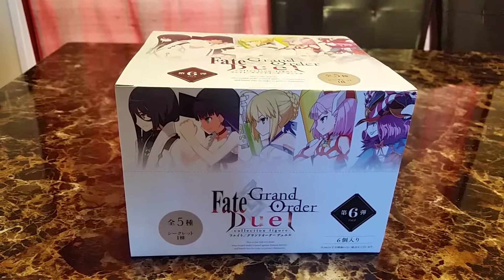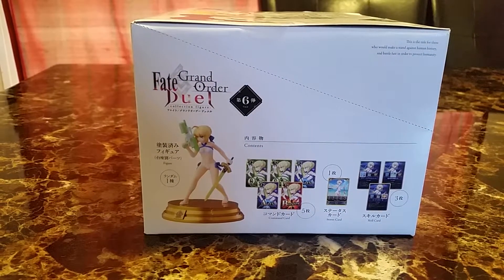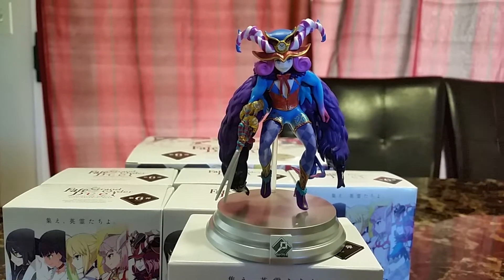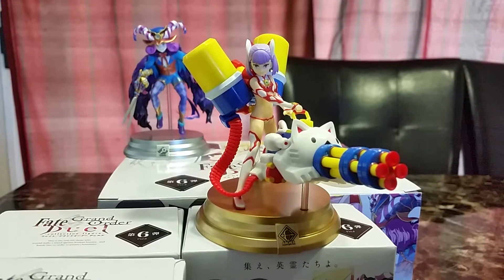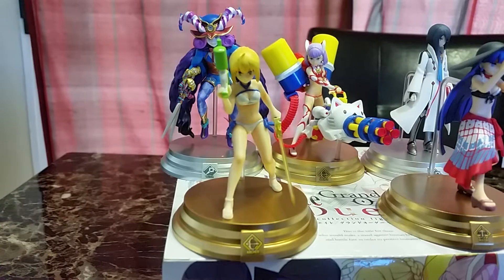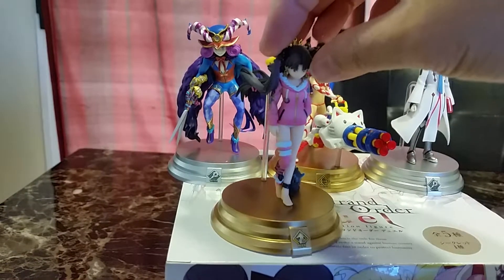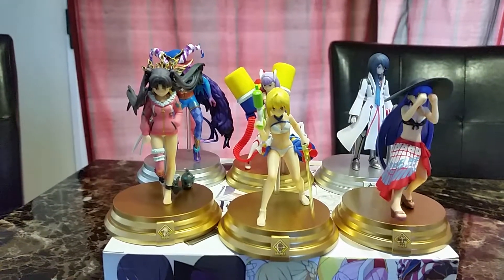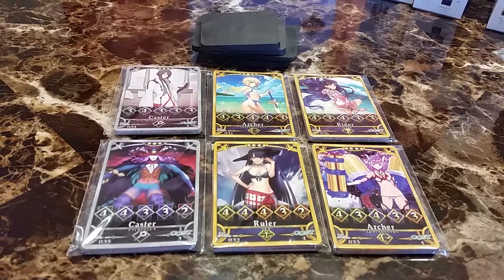Fate/Grand Order Duel Figure Collection Box Set (Sixth Release)